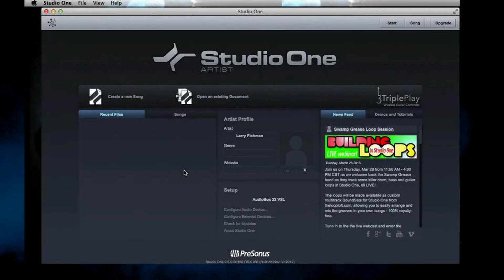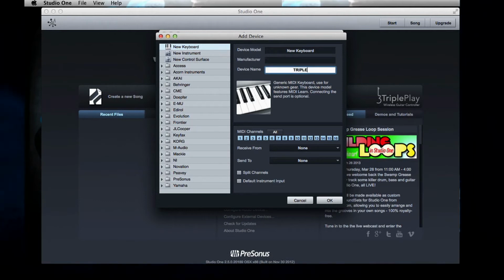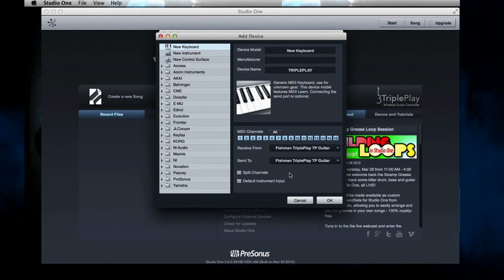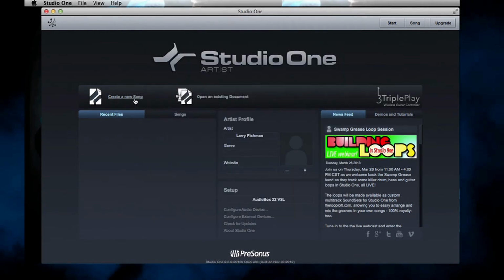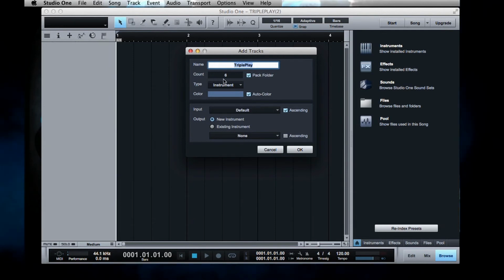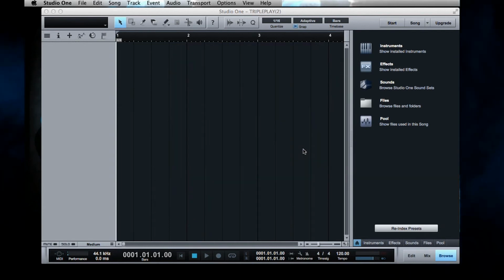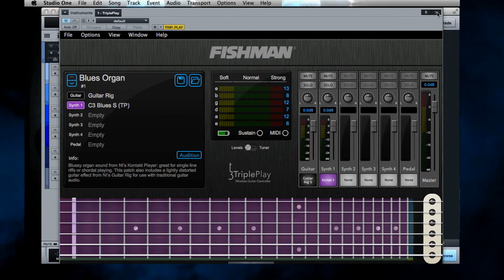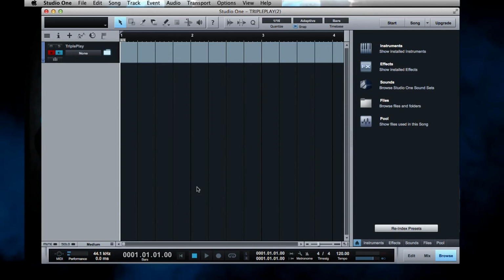Fishman TriplePlay - Studio One Artist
A tutorial on how to use Studio One Artist with the Fishman TriplePlay.

To learn more about the Fishman TriplePlay Wireless MIDI Guitar Controller, please